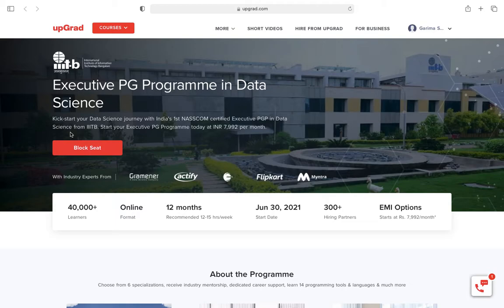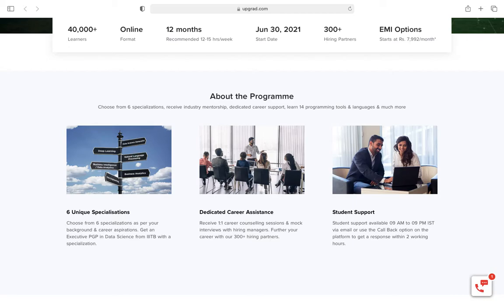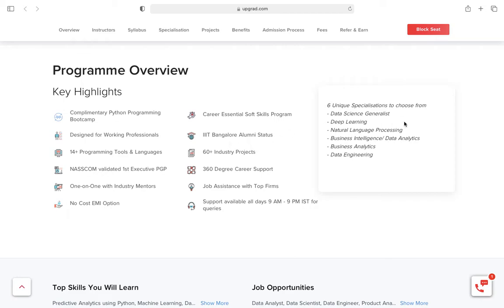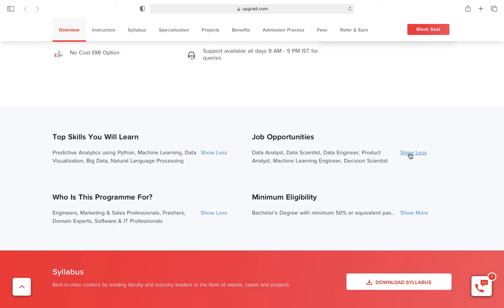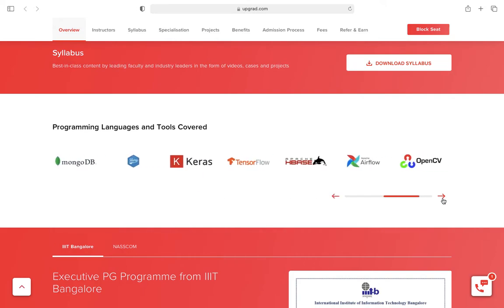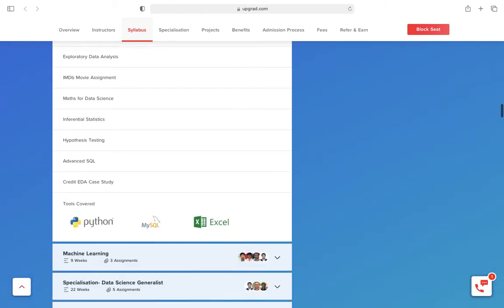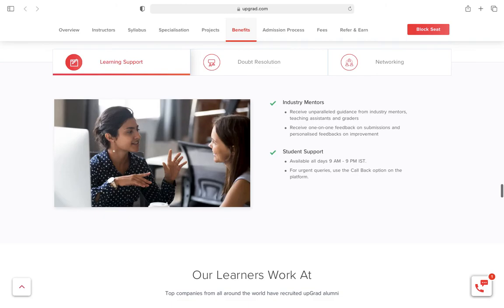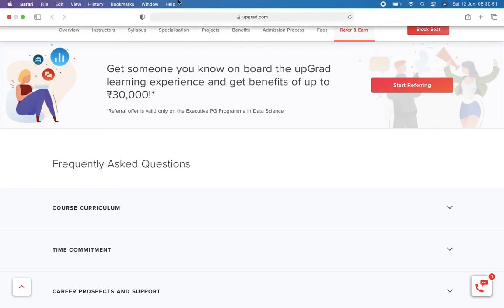upGrad Executive PG Program in Data Science, First step to become a Data Scientist, Business Analyst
If you have a dream to become Data scientist or nourish your career in machine learning, then you are at the right place :) This program offers you perfect blend of statistics, technical and business knowledge. Degree from IIIT - Bangalore puts five stars in your resume:)
Other Video to Get your dream job ;)

▬▬▬▬▬▬ 🔗  Useful Links 🔗 ▬▬▬▬▬▬